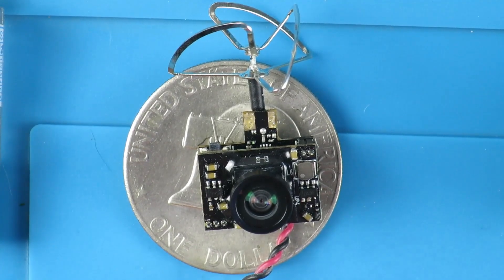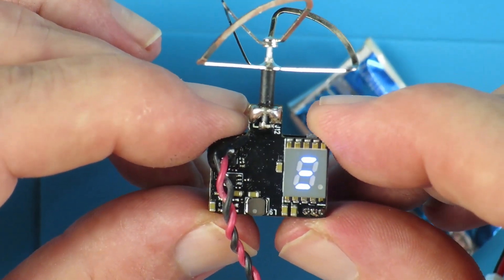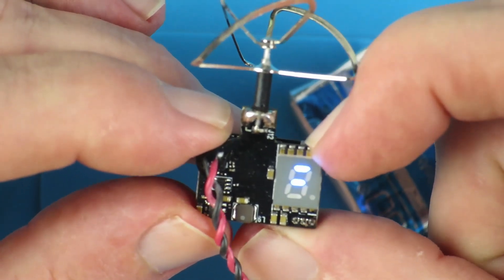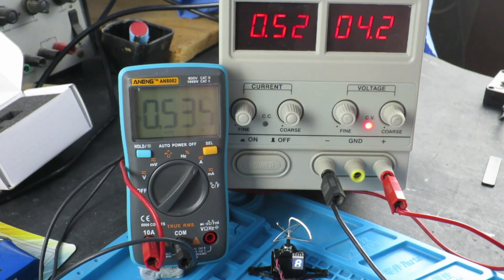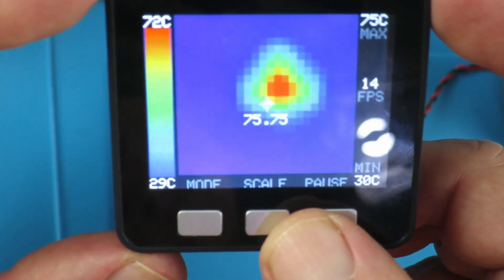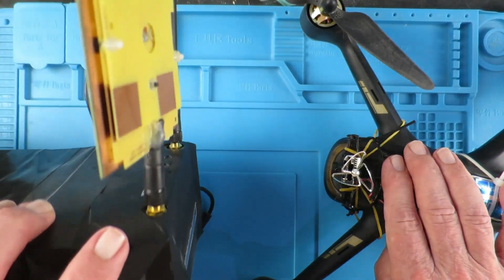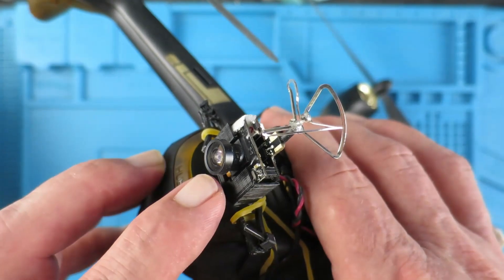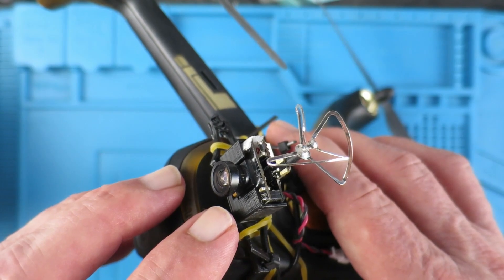GoolRC 5.8GHz 40CH AIO Camera Transmitter Review Tutorial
Skip to flight video comparison 5:28
I review and test this tiny AIO ( All In One) Camera and Transmitter for FPV on your Quad / Drone or anything else! It is from GoolRC and there are many similar.

1nformatica #¡Quad!